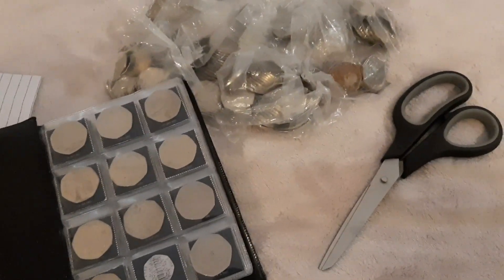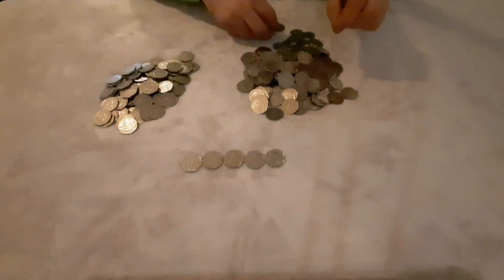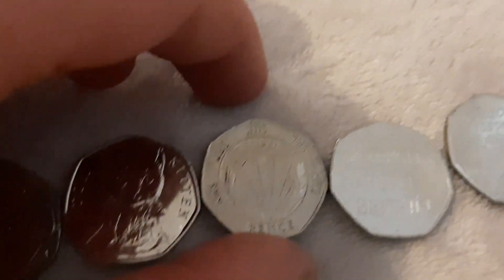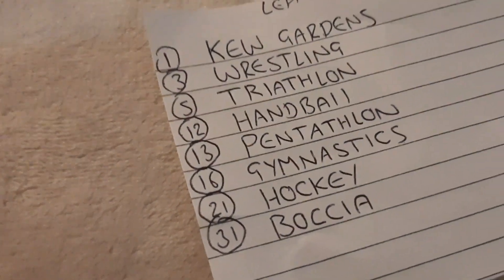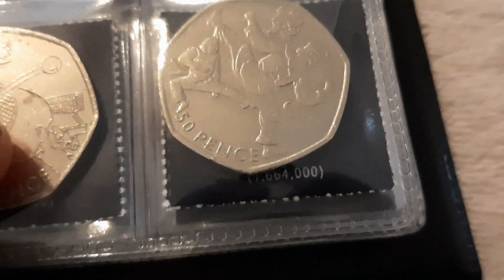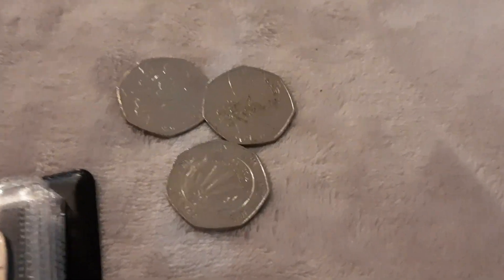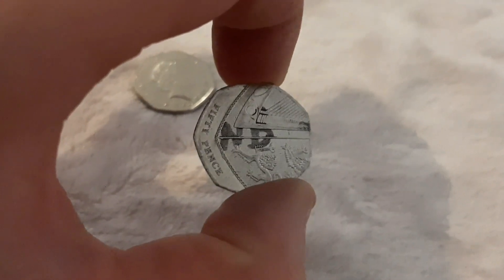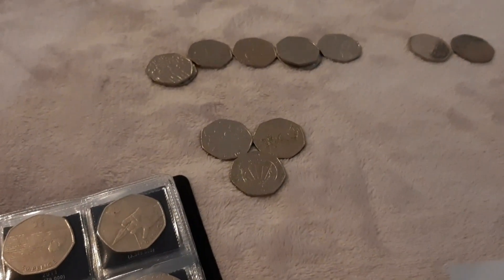(NGV) ACTIVITY VLOG: EPISODE 022, £150 50P COIN HUNT.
Todays Non Gambling Vlog (NGV)

I have a hunt through £150 worth of 50p Coins, Looking for the commemorative's, especially the rare coins and 1ns that will help complete my coin album.

This is a brilliant hobbie and a good way to fill your money pot with all the spare commemorative's you have found over the course of a year.

The next hunt will be a huge 1.

Stay Tunned Coin Fans.